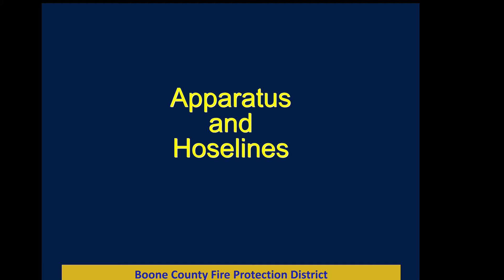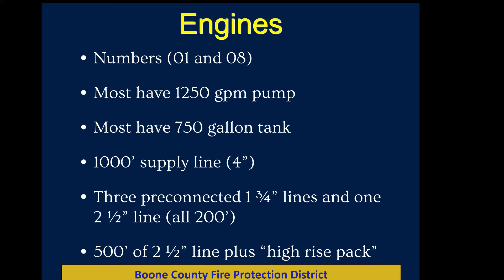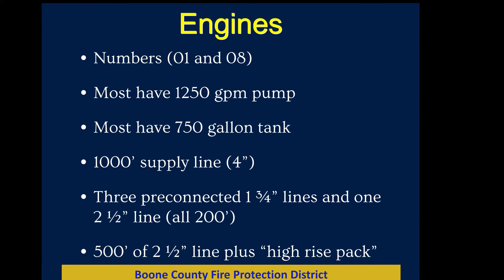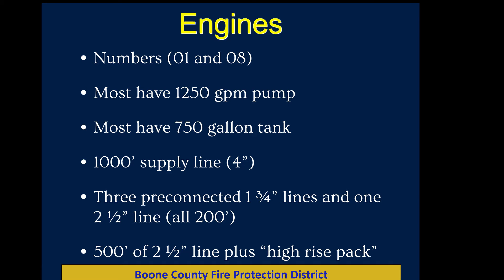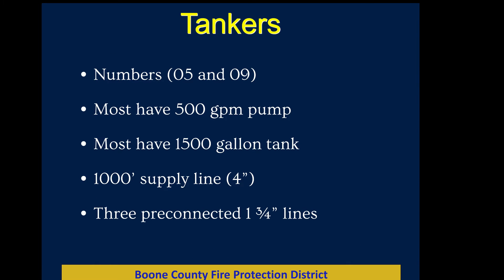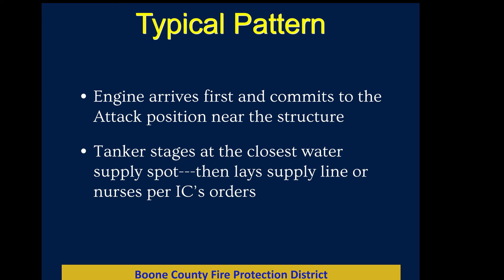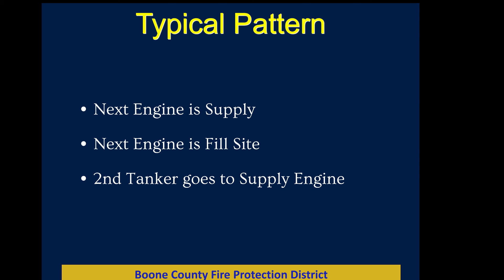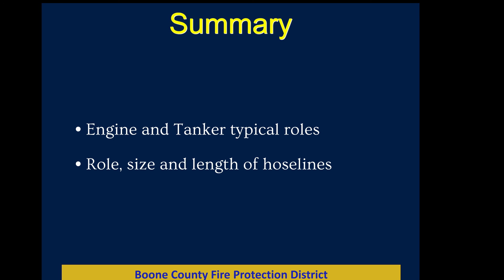Apparatus and Hoselines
BCFPD apparatus and standard hose configuration.